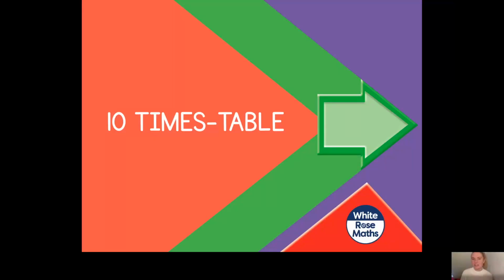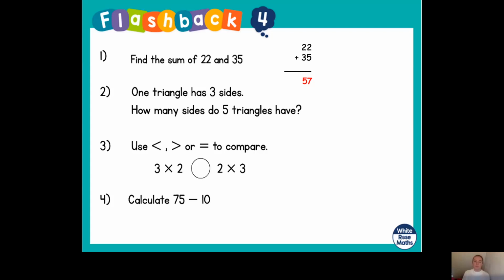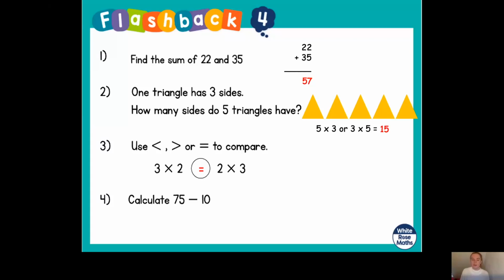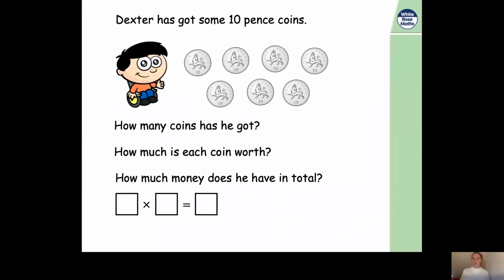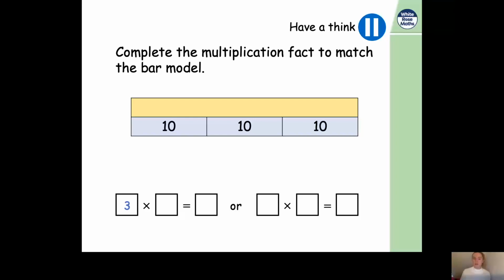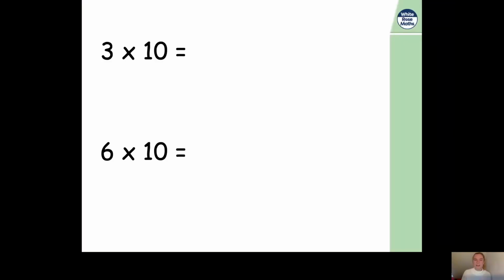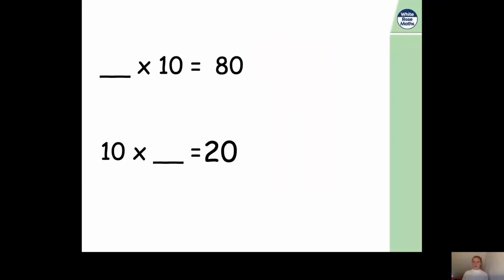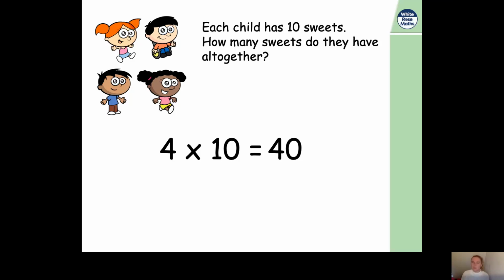Year 2 Maths 19th Jan Part 1